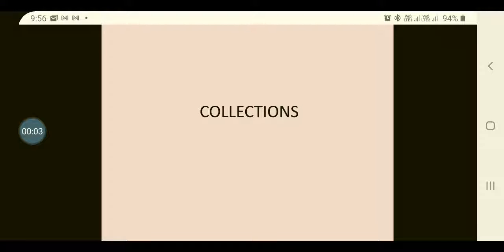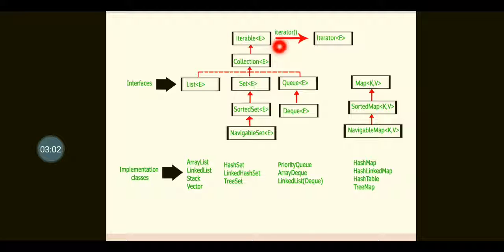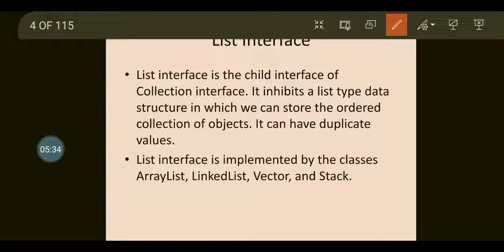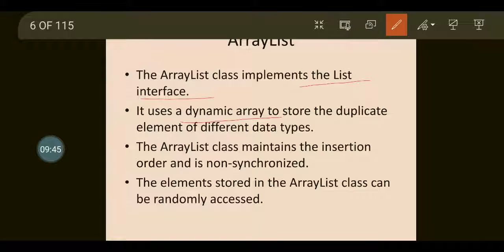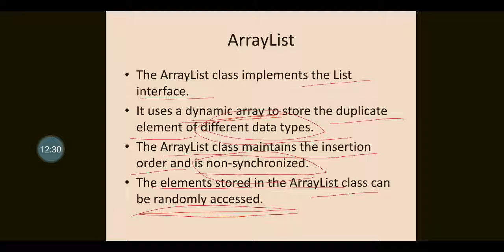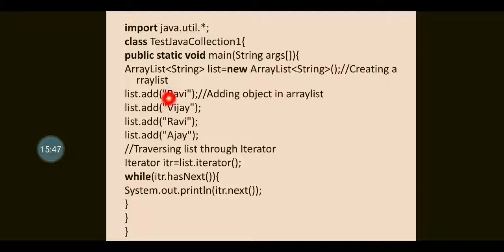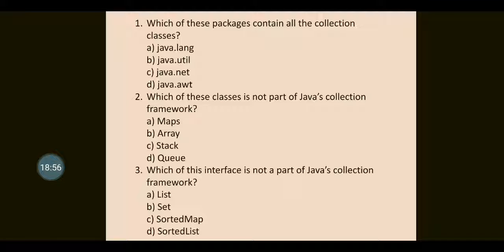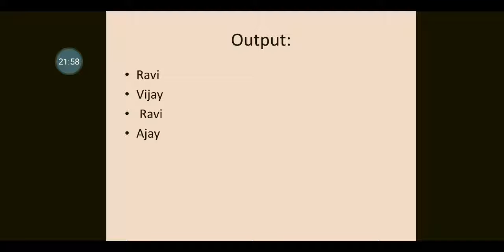Collections in Java - Part I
Introduction,  ArrayList,LinkedList